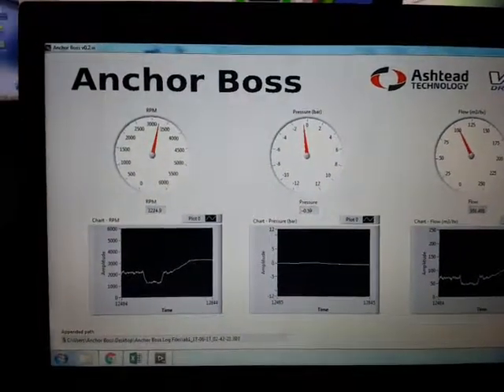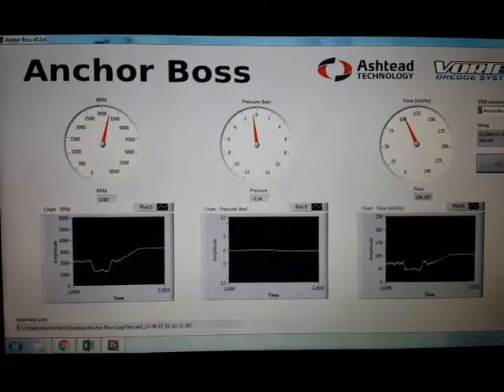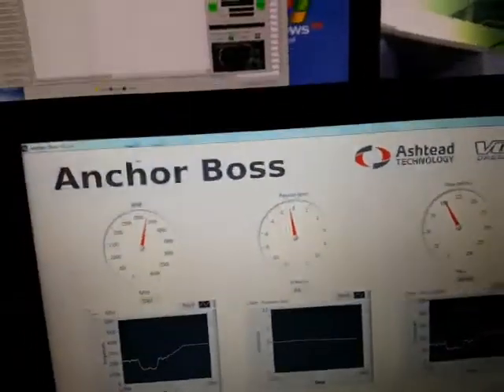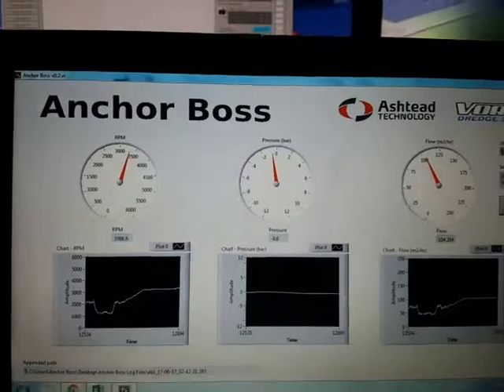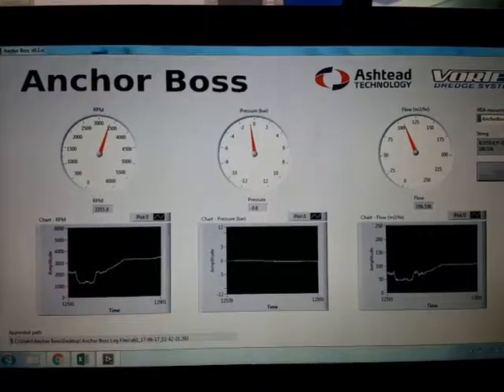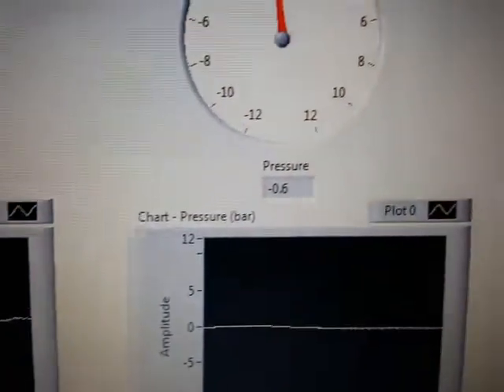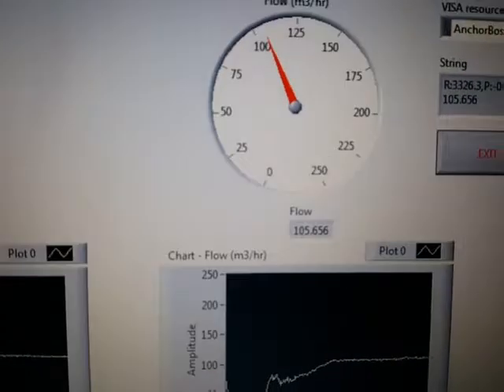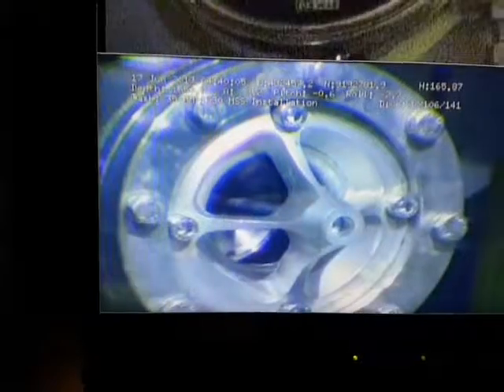Anchor Boss Suction Relief Valve Working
Short video showing the suction relief valve (there is a pressure relief valve also) on the Vortex Anchor Boss responding to extra water flow through the pump and regulating pressure at the hot stab. Using an effective relief valve protects your dredging equipment from mechanical failure to reduce downtime and project costs.

This gives the client the option to visually confirm operation of both relief valves operation.